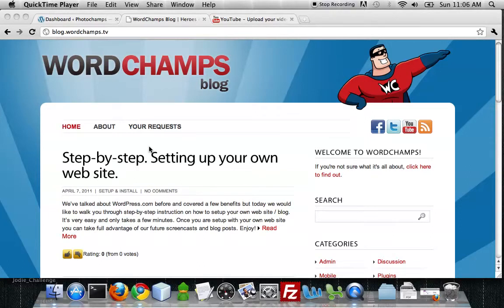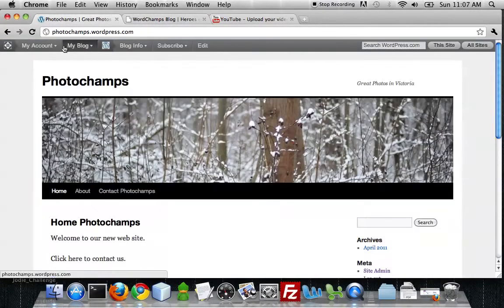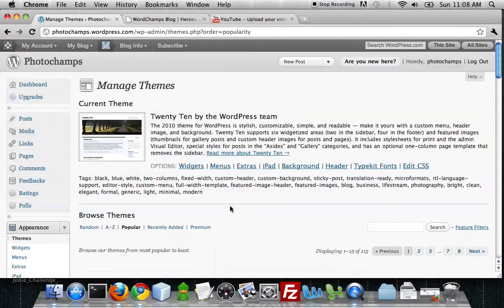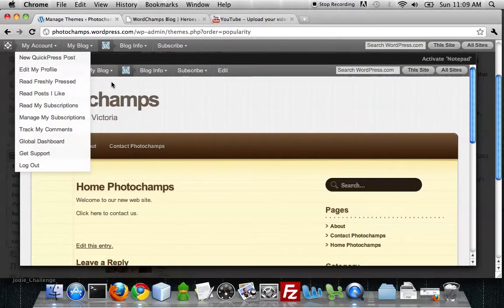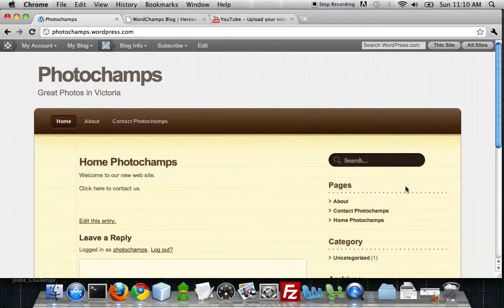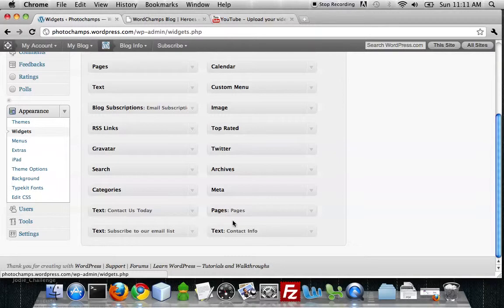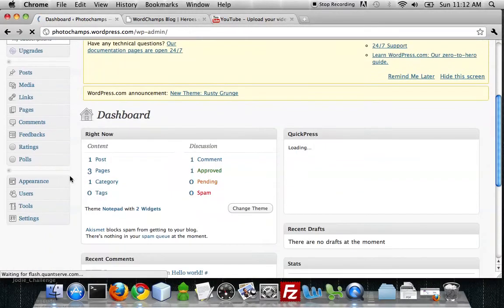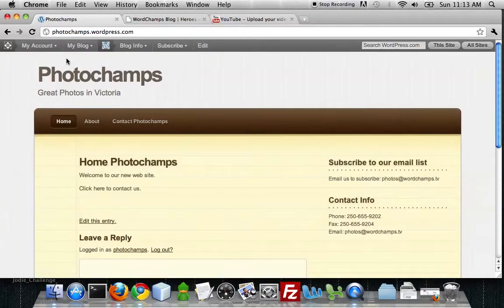Choosing a new theme using WordPress.com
Managing and choosing themes through the WordPress.com service.  How to activate an inactive widget.